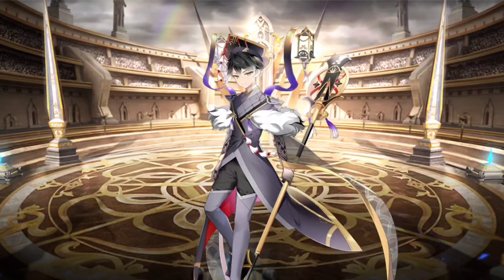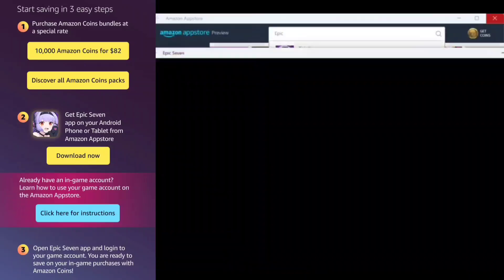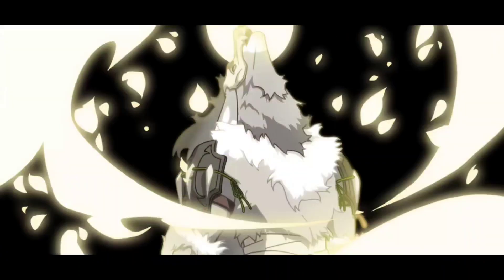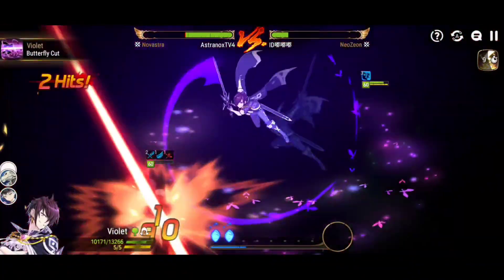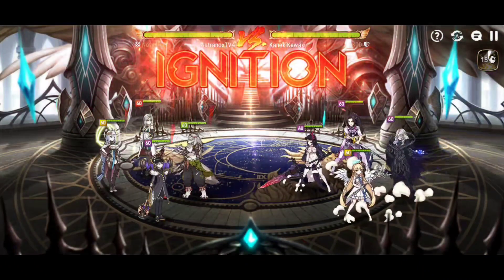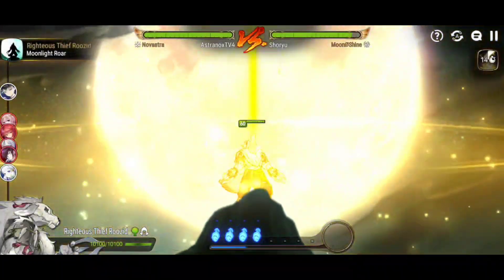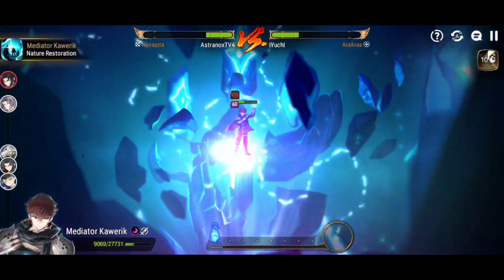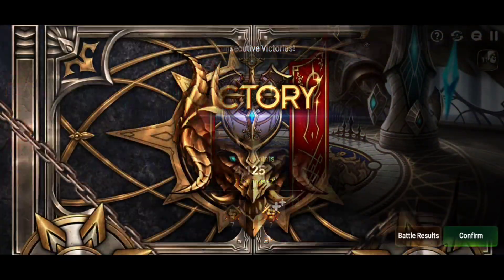ZIO +15 Showcase! 🔥 (Incredible!) Epic Seven [Amazon Appstore]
The Amazon Appstore is a growing selection of apps and games and the only app store to give you access to Amazon Coins.

Astranox showcase Zio and also reviews him with a +15 build, he's the new 5* dark mage hero in Epic Seven! Zio PVP in different teams on a +15 Speed build! What do you think about Zio?

Amazon Appstore Official Social Handles